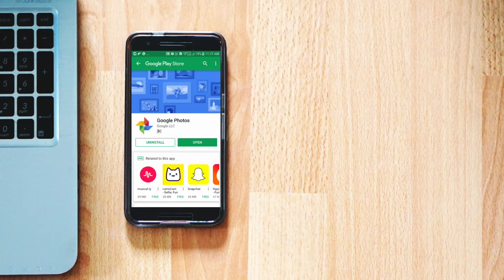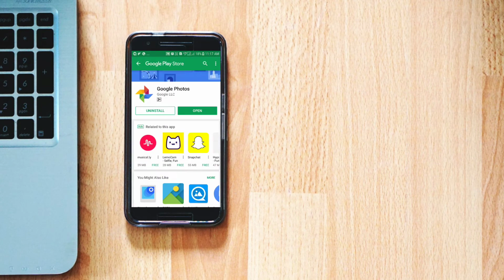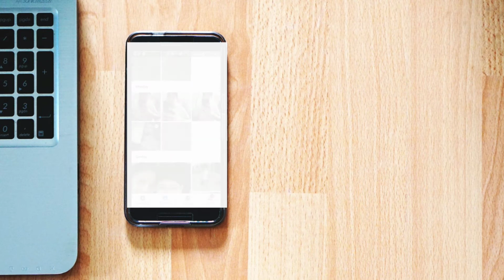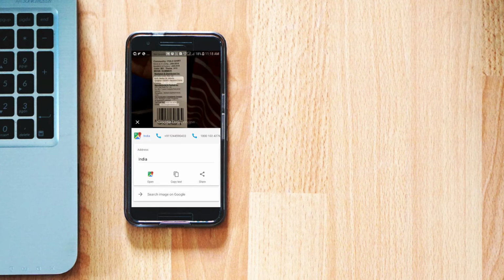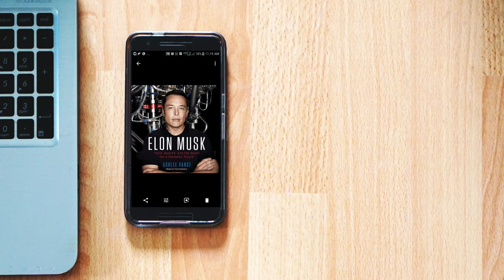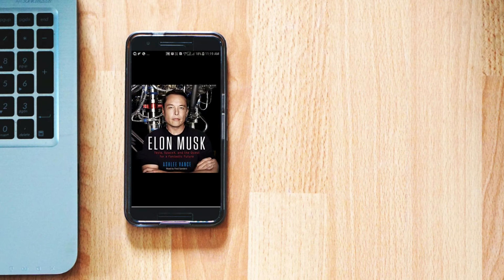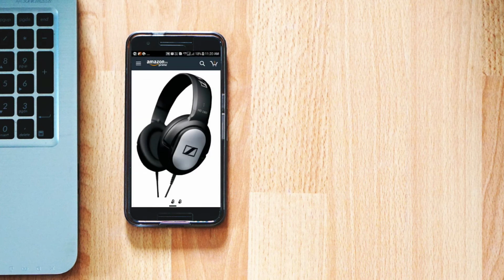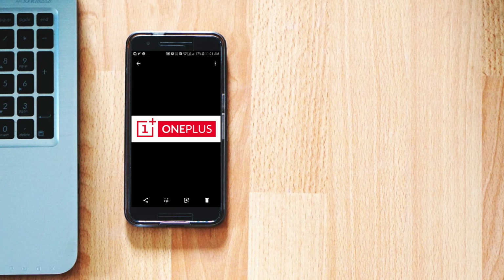Google Lens NO ROOT- With Proof {OFFICIAL} [WORKING]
Google is officially rolling its Lens out to Android phones that have Google Photos installed. This means users will be able to scan things through the app to receive information, like a dog’s breed or a flower type. Users can also create a contact from a business card or identify a landmark. Certain phones will eventually be able to access Lens through the Google Assistant, too, including flagships from Samsung, Huawei, LG, Motorola, Sony, and HMD / Nokia. Google says Lens is rolling out in batches, so you might not get the update right away — sorry!